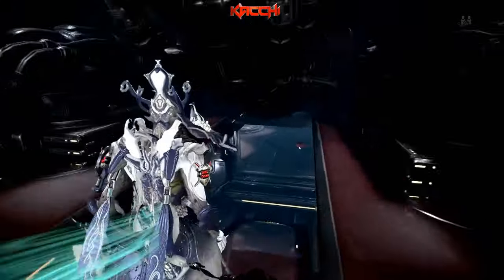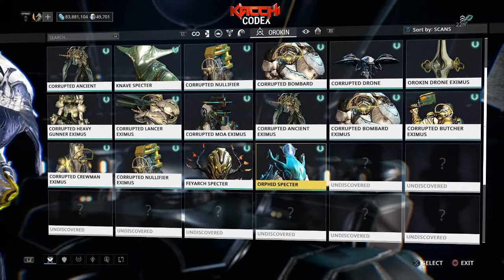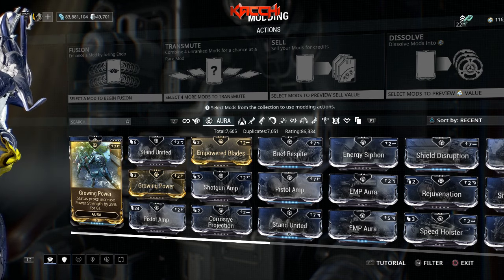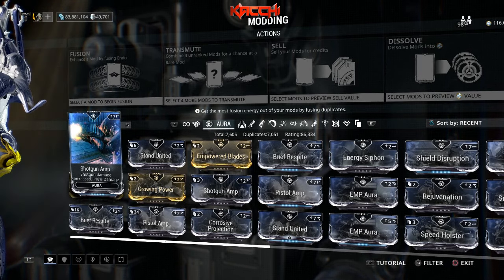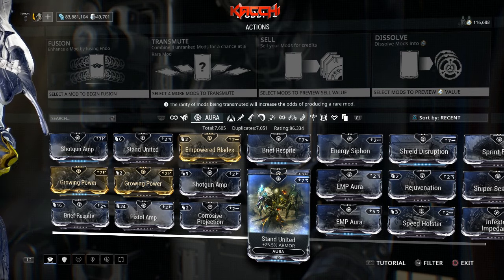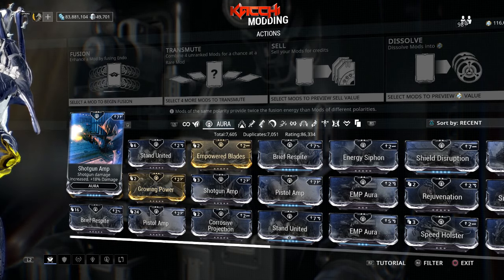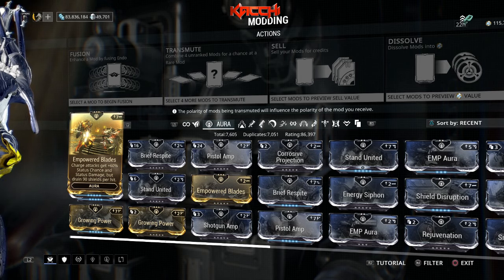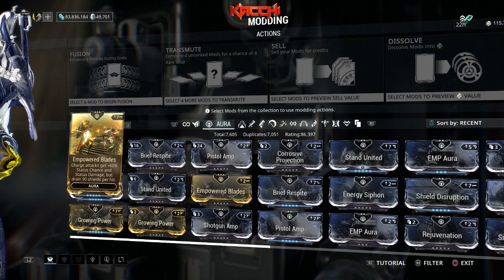Warframe PS4 - 6 New Aura Mods, Are They Worth Getting?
When you finish the Silver Grove Quest you will have the opportunity of farming 6 new Aura Mods - Empowered Blades, Growing Power, Brief Respite, Pistol Amp, Shotgun Amp and Stand United. But are these mods worth getting and are good or bad?